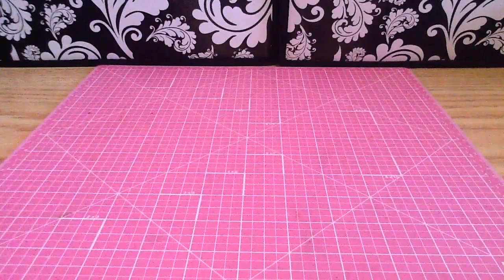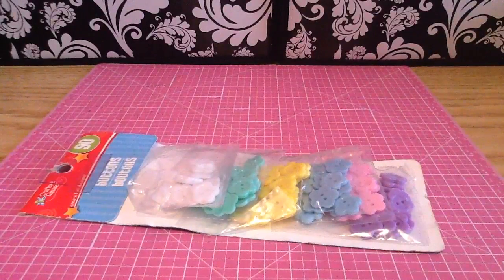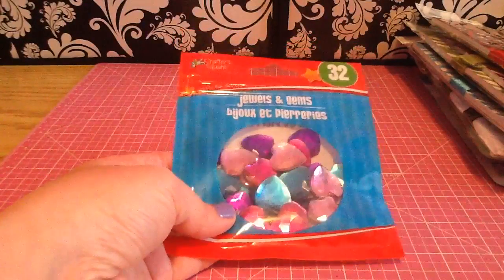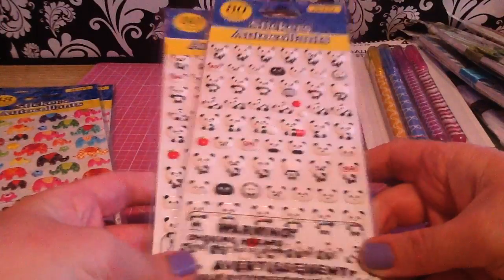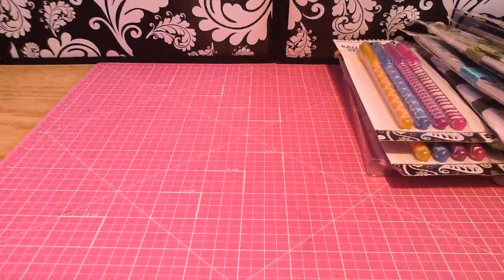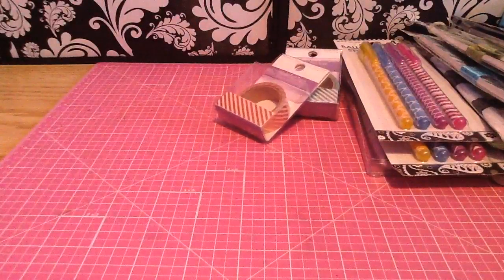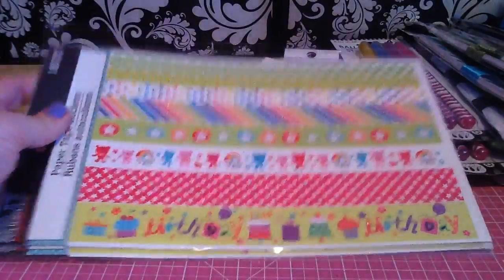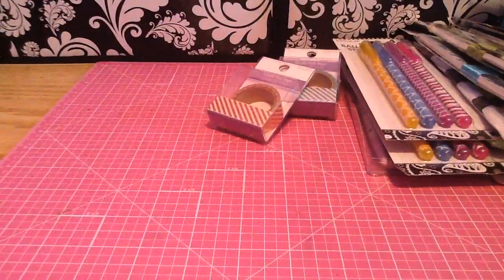Scrapbooking & Planner Sticker Dollar Tree Haul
Little haul from Dollar Tree